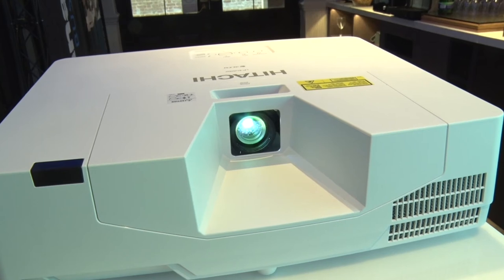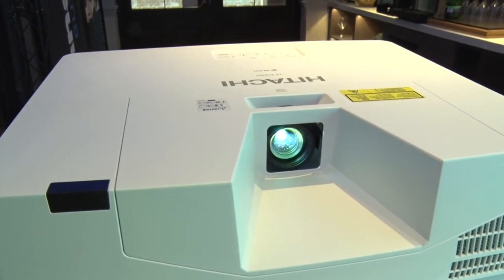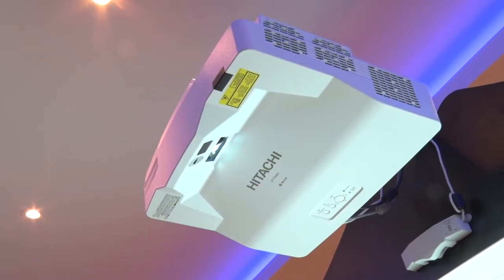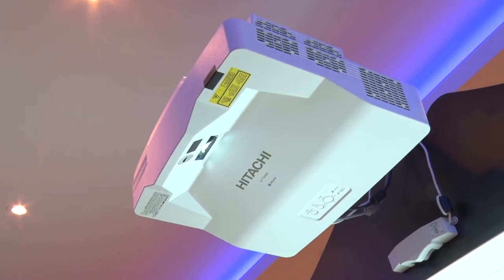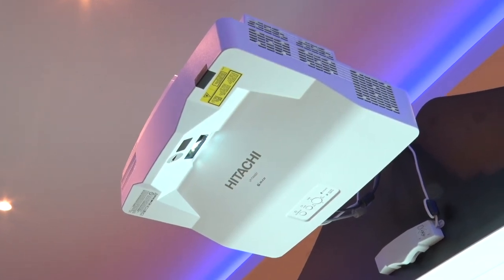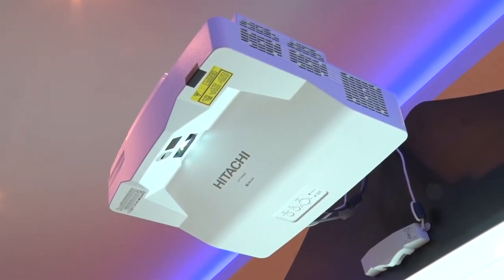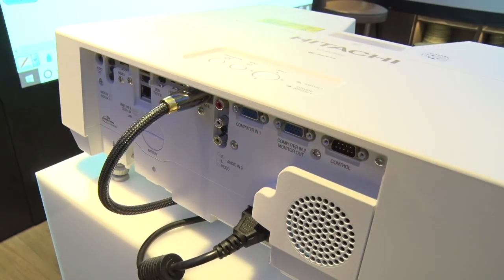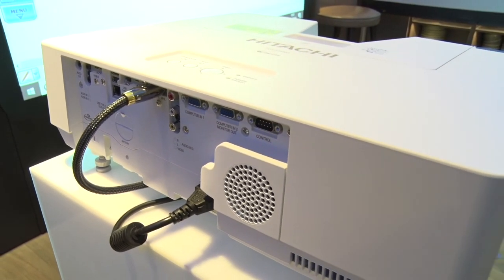Hitachi Europe's two new laser projector models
Ioan Williams, UK & Ireland B2B sales manager at Hitachi Europe, talks about the two products Hitachi is showcasing: a 5000 ANSI lumens 3LCD laser projector and a 3LCD Ultra Short Throw laser projector with WUXGA resolution. He explains who laser projection is aimed at and voices the view that there is still life in the lamped projector market.